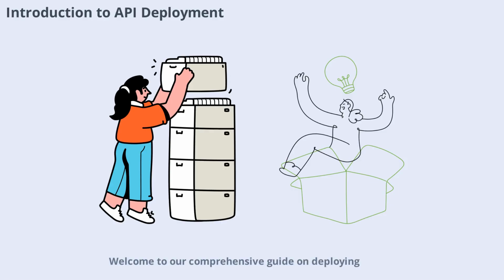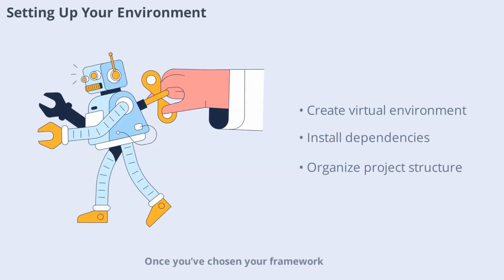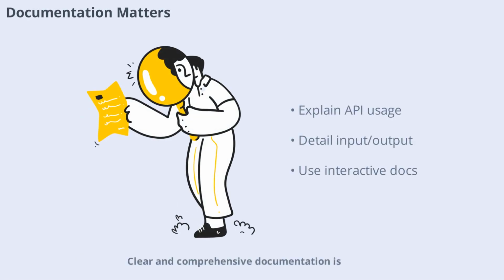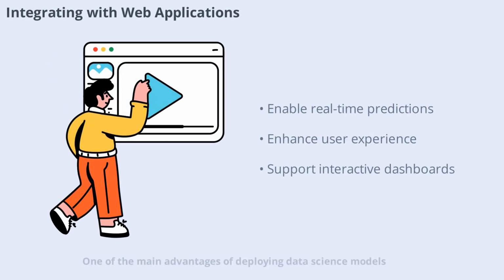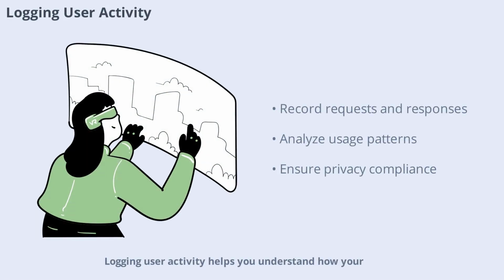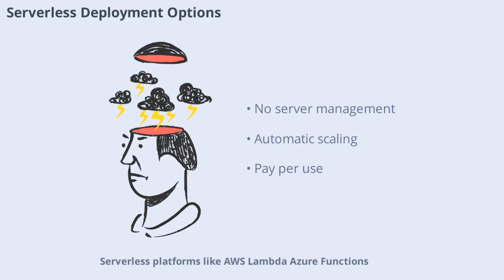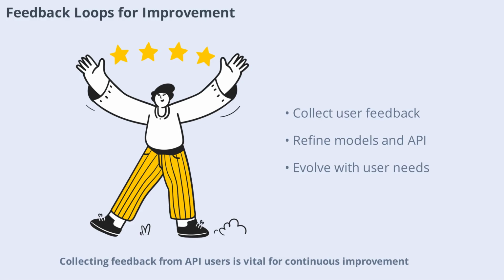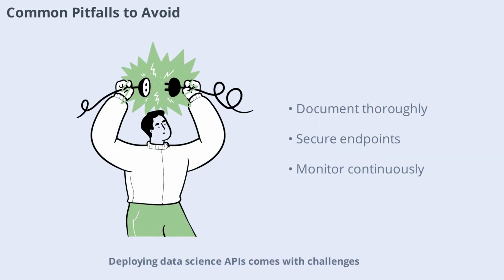Deploying and Integrating Data Science Solutions using APIs (14 Minutes)